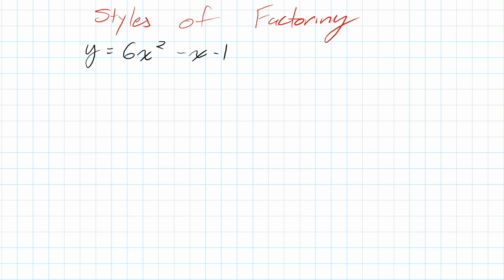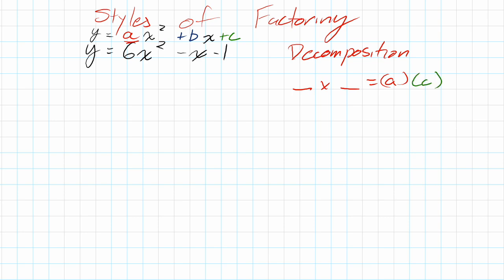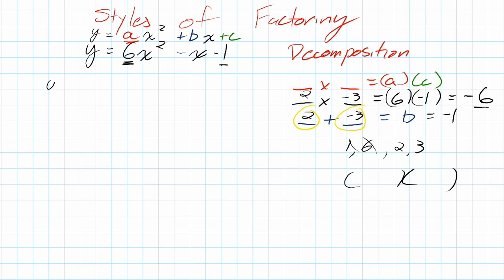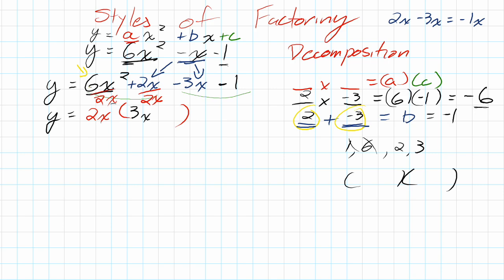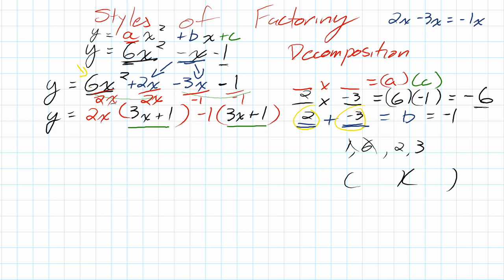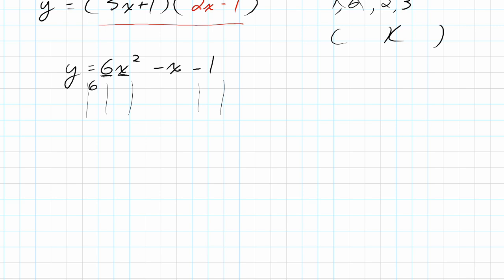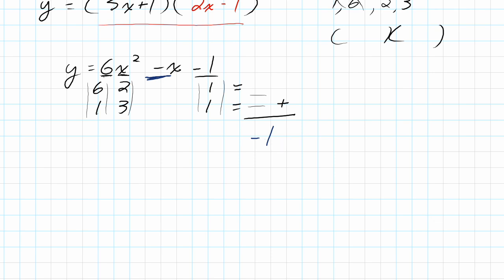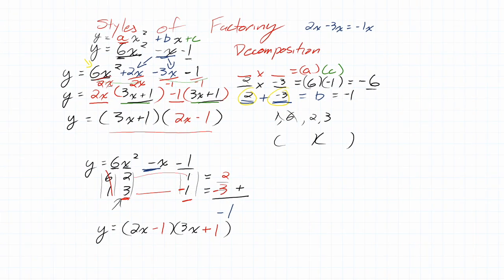How to Learn Different Styles of Factoring Quadratics